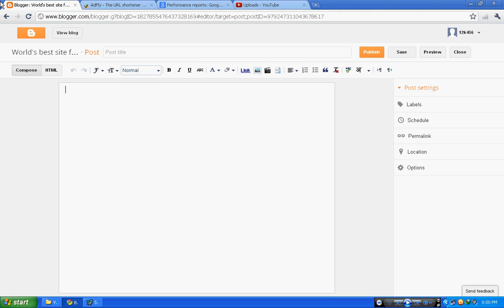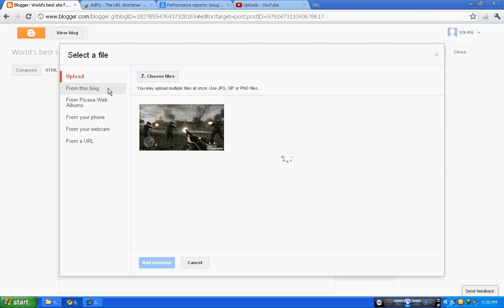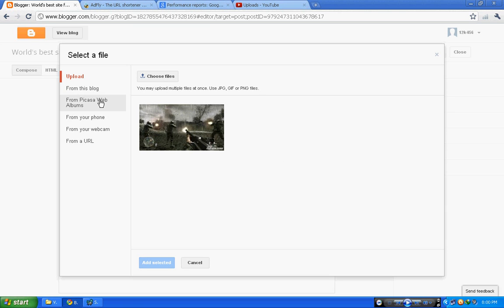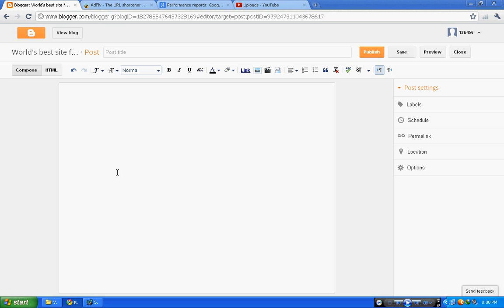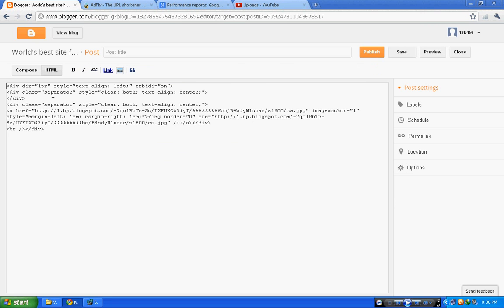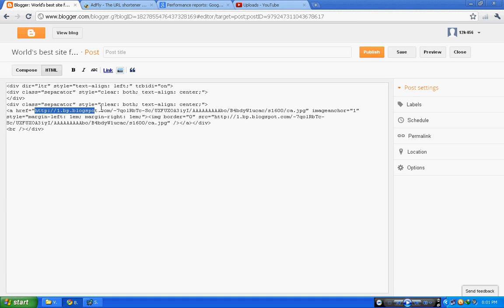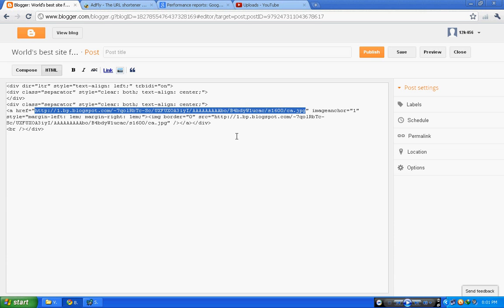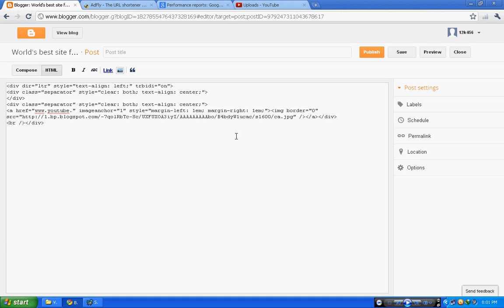How to add Image or photo link in Blogger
In this video i will show you how add image link in a blog if you like my video pls do subscribe. There will be two html codes for same image change the first one and type in "yoursite.com"